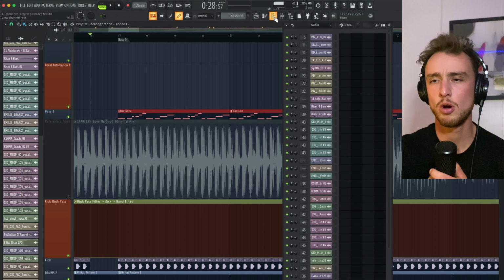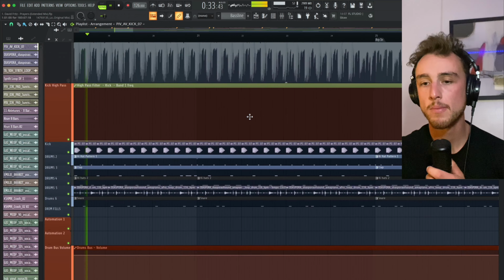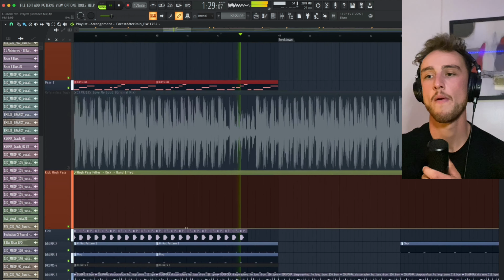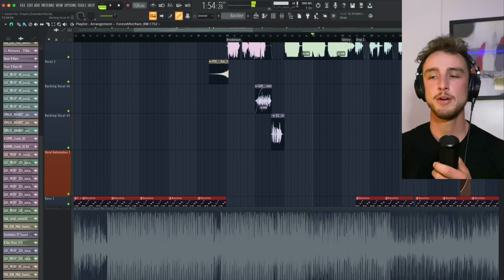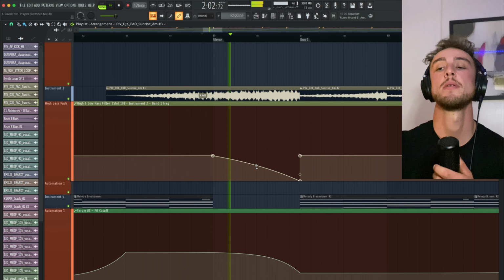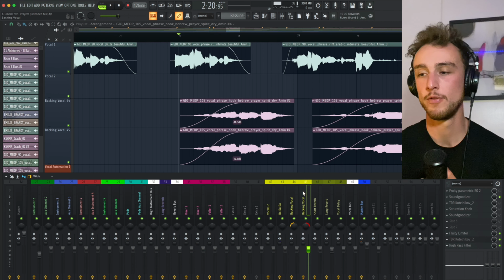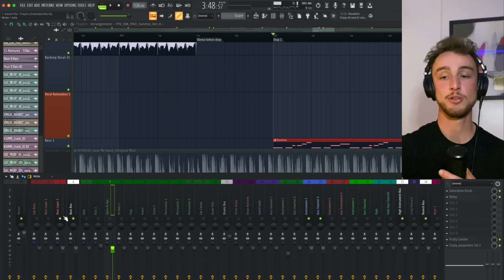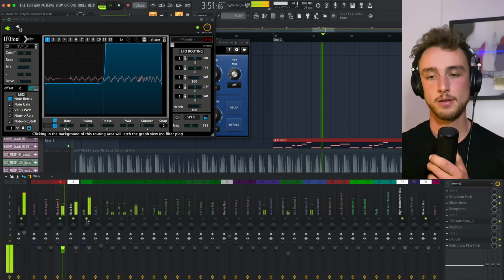How I Signed THIS Deep House Track To A Record Label (Fl Studio)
Hope you enjoyed this video of how to Sign your tracks to record labels!